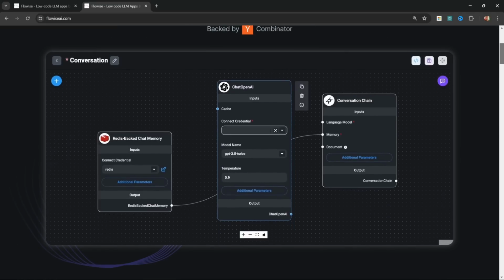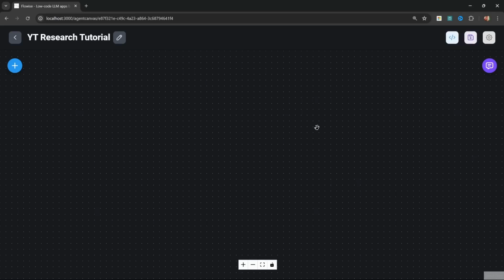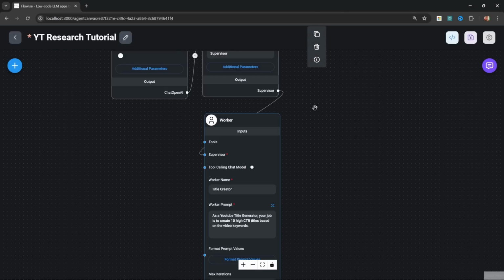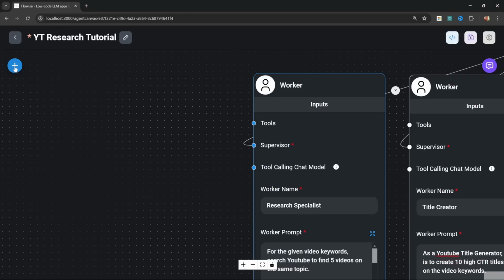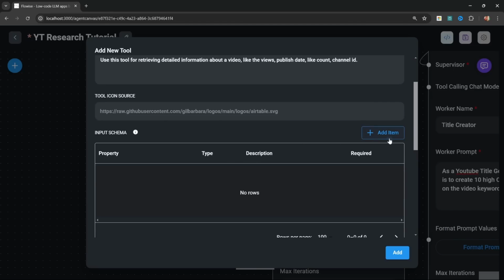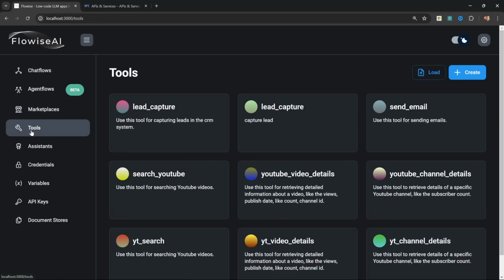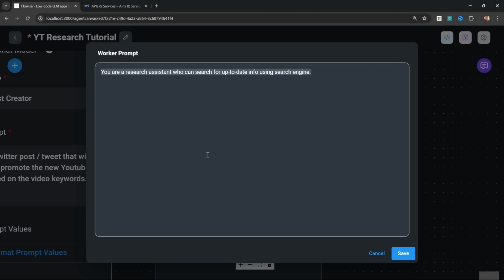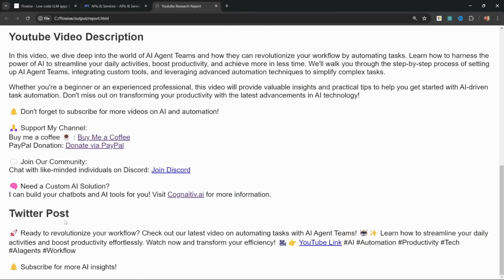Flowise AI Tutorial: Build a No-Code AI Agent Team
How I Automated My Workflow with AI Agent Teams

In this video we will use the power of AI Agent Teams to create a Youtube Video Research team that will research videos based on keywords, generate titles, descriptions and an X post for promoting the video.  All with a free, open source platform called FlowiseAI.

🕒 TIMESTAMPS:
00:00 - Intro
00:36 - Project Demo
03:26 - Creating the Agentflow
03:46 - Adding the Supervisor
05:53 - Adding the Title Generator Worker
07:24 - Video Description Worker
08:49 - Adding Research Specialist Worker
09:50 - Adding Custom Tools
10:55 - Youtube Search Tool
13:05 - Get Video Details Tool
14:26 - Channel Details Tool
15:35 - Creating a Google Platform API Key
16:46 - Setting Global Variables
19:41 - Report Writer Worker
21:23 - Improving the Supervisor

const options = {
    method: 'GET',
    headers: {
        'Content-Type': 'application/json'
try {
    const response = await fetch(url, options);
    const data = await response.json();
    return data;
} catch (error) {
    console.error(error);
    return '';

const options  = {
    method: 'GET',
    headers: {
        'Content-Type': 'application/json'
try {
   return data;
} catch (error) {
    console.error(error);
    return '';

const options = {
    method: 'GET',
    headers: {
        'Content-Type': 'application/json'
try {
    return data;
} catch (error) {
    console.error(error);
    return '';